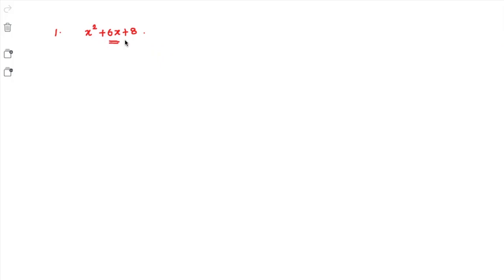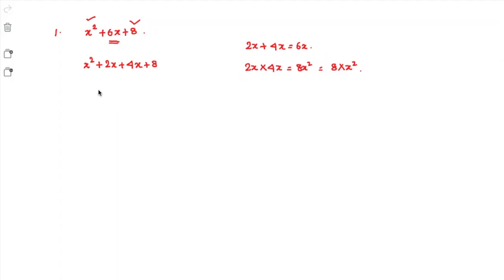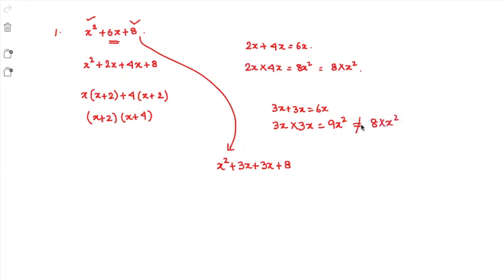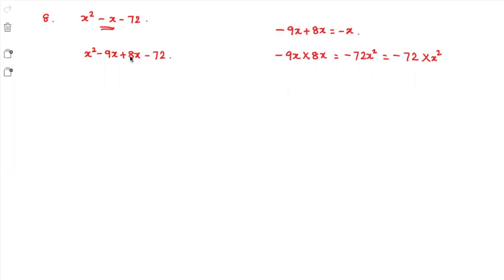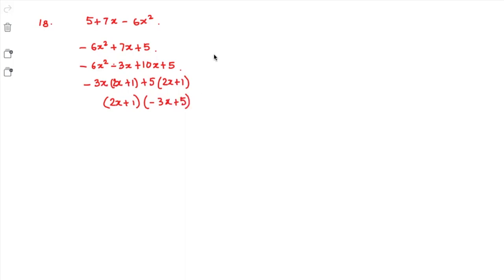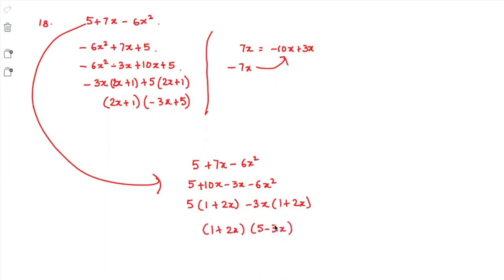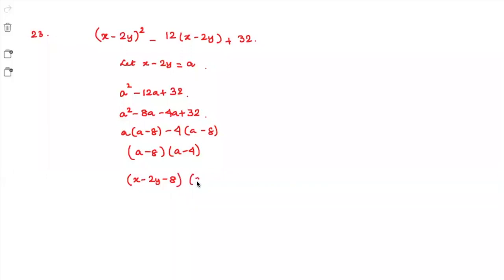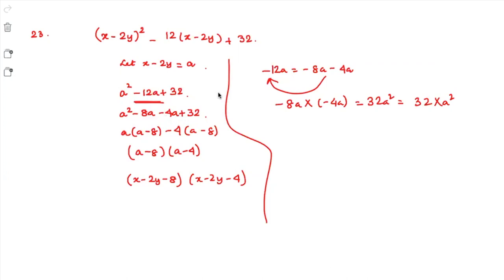Middle Term Factorisation Basics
This video is about the basics of Middle Term Factorisation.
Middle Term factorisation is a basic method of factorising a Quadratic Polynomial.